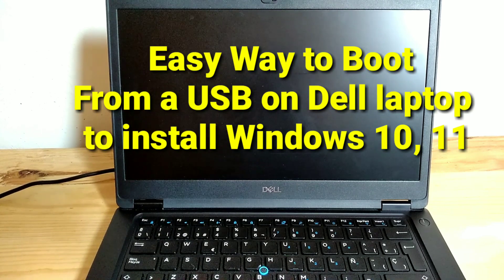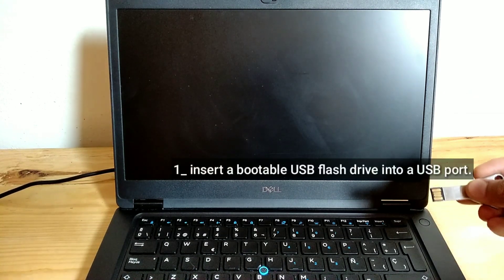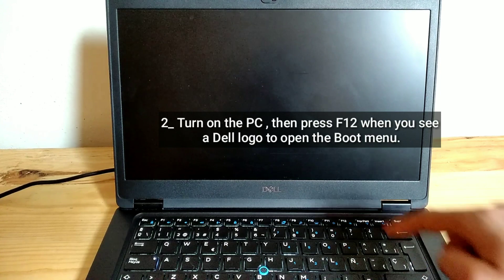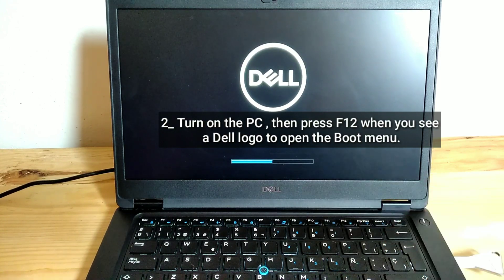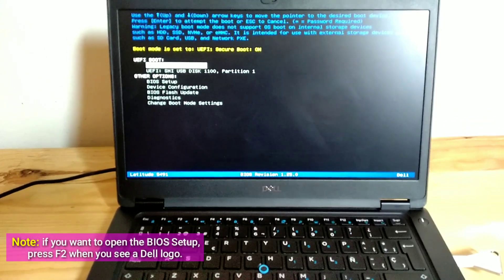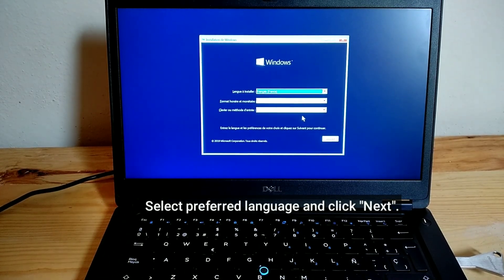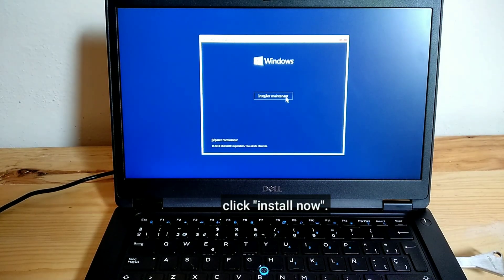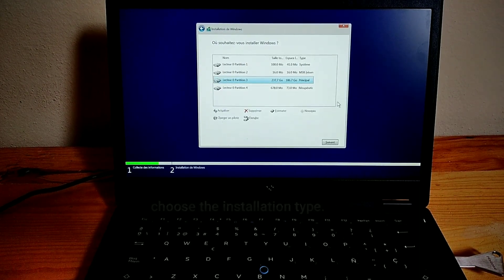Easy Way to install Windows 10 or 11 on Dell laptop From USB drive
Easy way to install Windows 10 or 11 on Dell laptop from USB Disk

install windows 10 on Lenovo Thinkpad laptop from USB

install windows 10 on Lenovo laptop from USB
boot from usb dell laptop
can't boot from usb dell laptop
windows 10 boot from usb dell laptop
how to boot from usb on dell latitude laptop
how to boot ubuntu from usb in dell laptop
how to enable boot from usb in dell laptop
how to boot dell inspiron 15 laptop from usb
dell laptop boot from usb key
how to boot from usb in dell inspiron laptop
dell laptop bios boot from usb
dell laptop no option to boot from usb
how to boot from usb on a dell laptop
not able to boot from usb in dell laptop
how to boot windows 10 from usb in dell laptop
dell laptop does not boot from usb
how to boot from usb drive dell laptop
how to boot dell laptop from usb pen drive
how do i boot from usb on dell laptop
how to get dell laptop to boot from usb
how to boot from usb dell laptop
how to boot from usb windows 10 dell laptop
how to boot from usb windows 7 dell laptop
how to boot from usb windows 8 dell laptop
how to boot dell laptop from usb windows 10
how to set dell laptop to boot from usb
boot from usb in dell laptop
unable to boot from usb in dell laptop
how to boot from usb in dell laptop
how to boot os from usb in dell laptop
how to boot from usb drive on dell laptop
how to boot from usb on dell laptop
how to boot windows 10 from usb on dell laptop
how to boot from usb dell inspiron 11 3000 series
how to boot from usb dell inspiron 13 5000 series
unable to boot from usb windows 10 dell laptop
how to boot windows 11 from usb in dell laptop,
how to boot dell latitude laptop from usb,
how to boot dell vostro laptop from usb,
how to boot dell laptop from usb in hindi,
how to boot from usb drive in dell laptop,
dell latitude windows 10 boot from usb,
dell boot from usb windows 10,
boot from usb dell desktop,
boot from usb dell latitude,
how to boot windows 10 from usb dell laptop,
how to boot from usb windows 10 in dell laptop,
dell laptop usb boot,
dell vostro laptop boot from usb,
how to boot dell xps from usb,
dell bios boot from usb,
boot usb laptop dell,
boot from usb dell,
how to boot windows 10 from usb dell pc,
boot windows 10 from usb dell,
how to boot from usb dell optiplex,